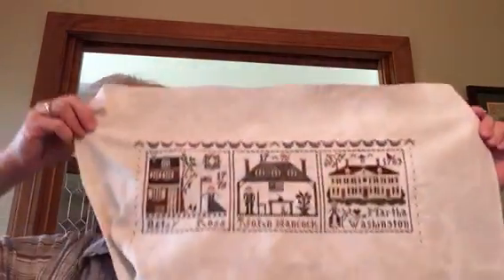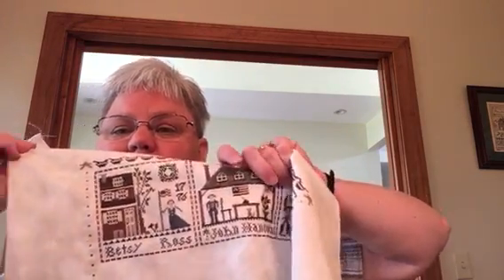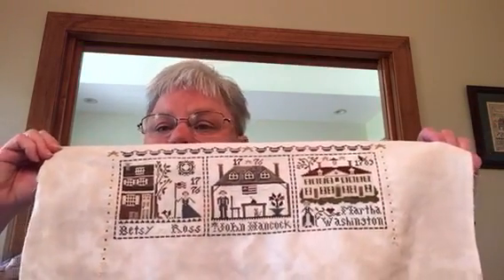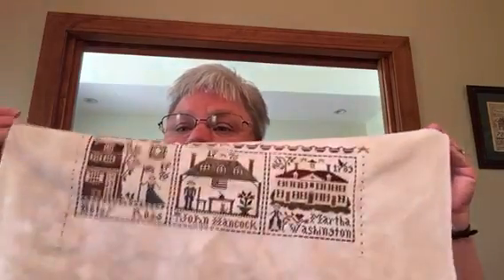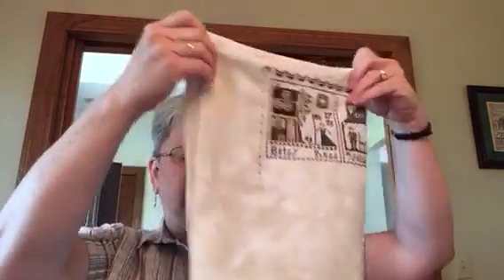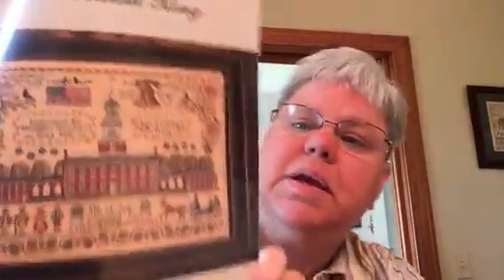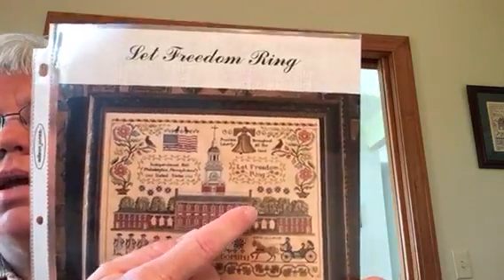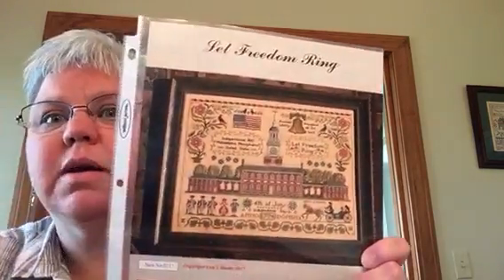Flosstube 17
Progress and ugly ice dying.